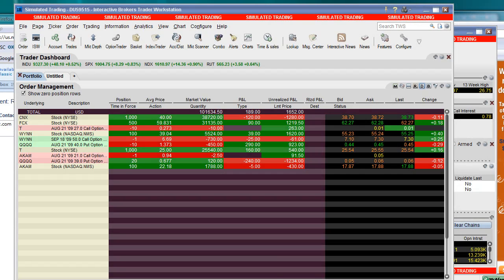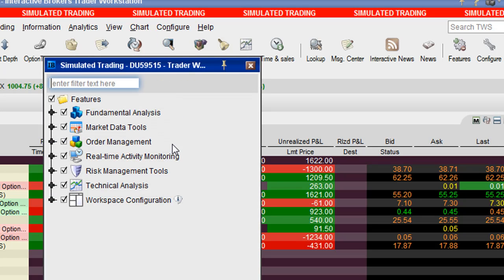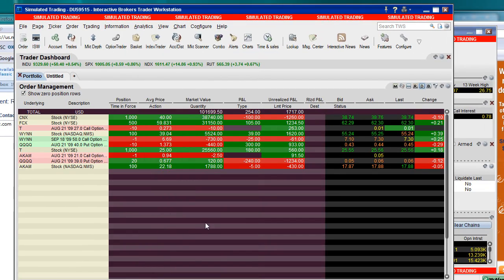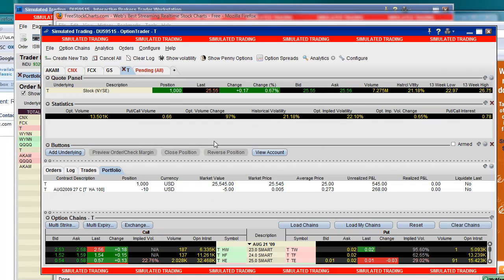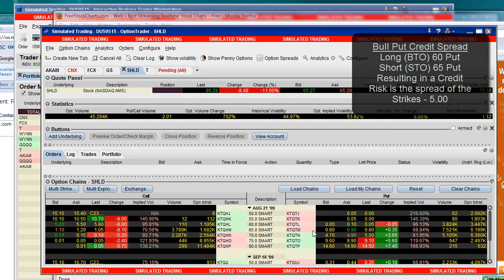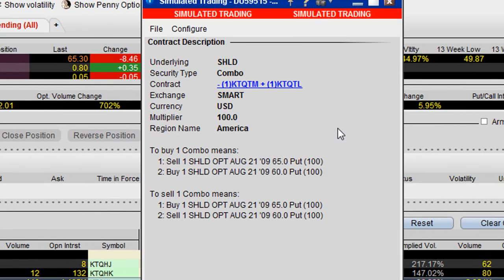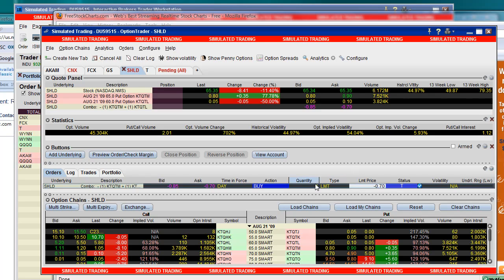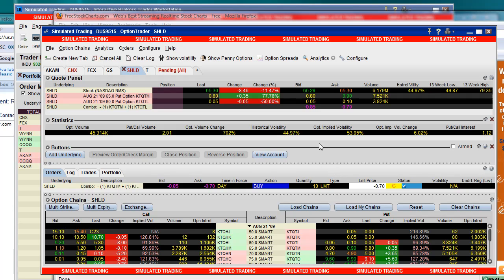How to Create a Spread Order in IB TraderWrokstation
Short video on how to create a spread combo order (Bull Put Credit Spread) in IB TWS OptionTrader trading platform.